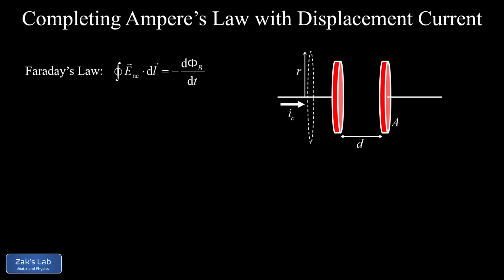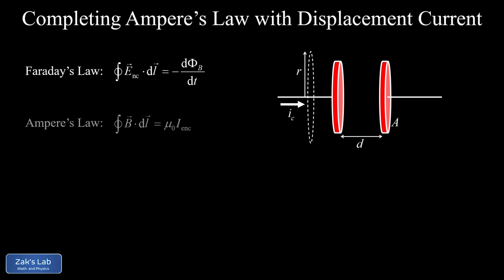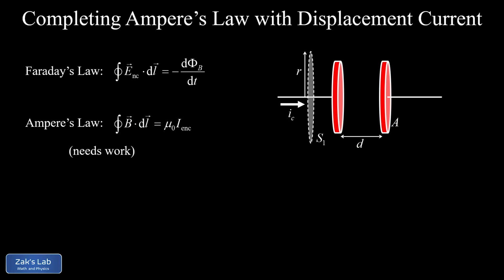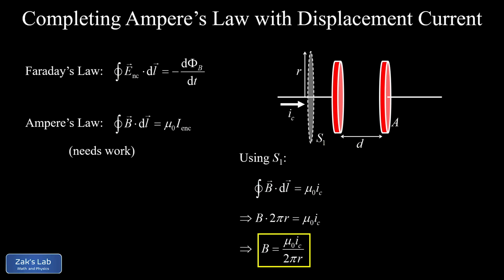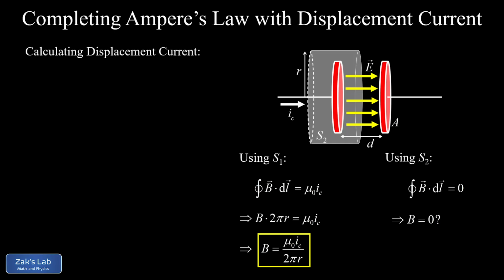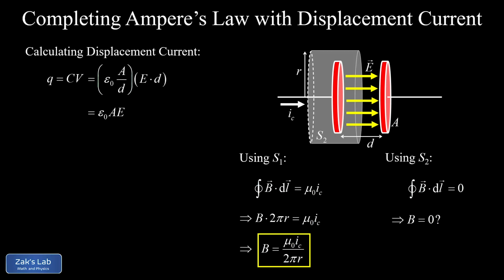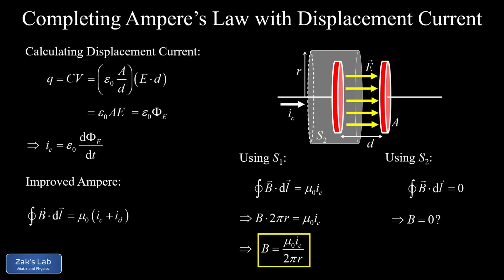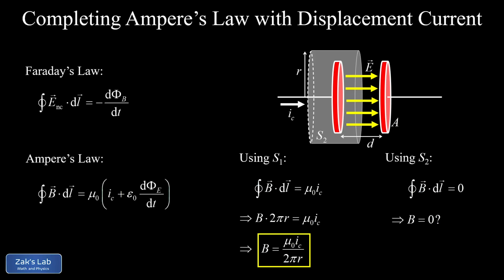Displacement Current: Completing the Ampere-Maxwell Law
Displacement current is the missing piece that turns Ampere’s law into the Ampere-Maxwell law.  In this video, we derive an expression for displacement current in the context of the charging capacitor, then state the Ampere-Maxwell law in its final integral form.

In this video, we look at the classic problem that exposes the issue: a charging capacitor. If we apply Ampere’s law to different surfaces bounded by the same loop, one surface cuts through the wire and encloses real conduction current, while another passes between the capacitor plates where no charge is crossing the gap.

That sounds like a contradiction — until Maxwell’s correction enters the story.

We’ll see how a changing electric flux acts like a current source for magnetic fields, leading to the full Ampere-Maxwell law.

This is one of the key steps that makes electromagnetic waves possible, and it completes the bridge between changing electric fields and magnetic fields.